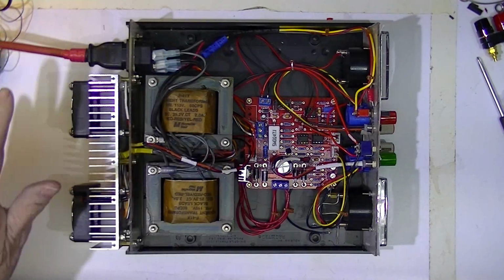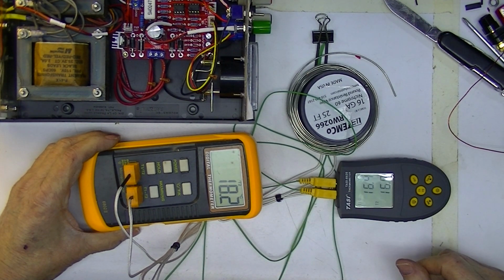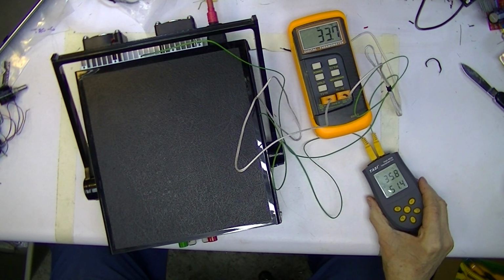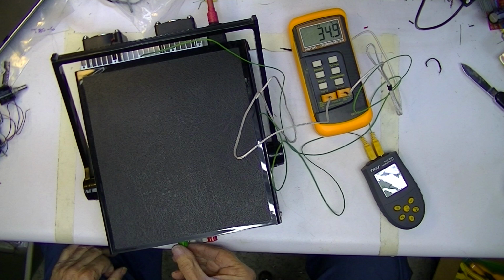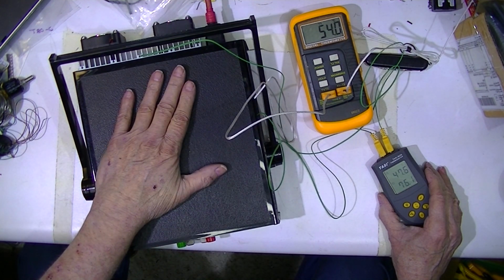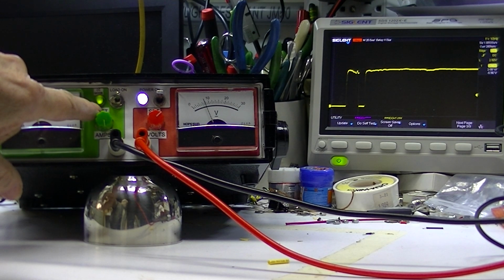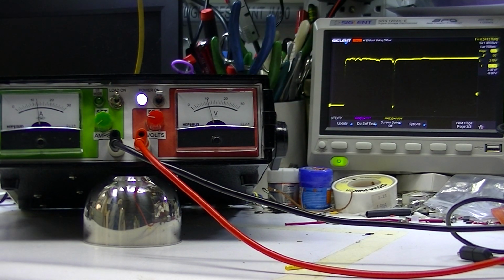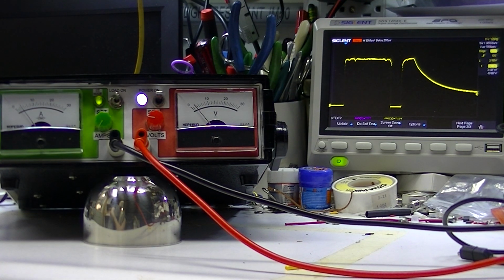30 Volt – 3 Amp Analog Meter Power Supply – Part 9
This Series is recycled from a past Channel and as such, I have no links to schematics or E-Bay sites or sellers. I do have the PDF of the panel drawings, I think.

WAIT! Here is a link for the kit;

Link to my Documents;